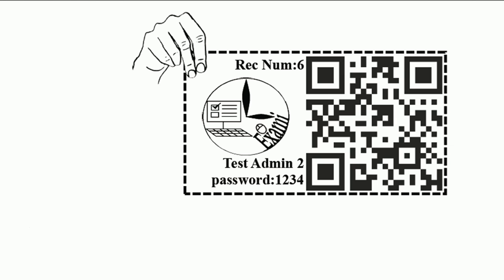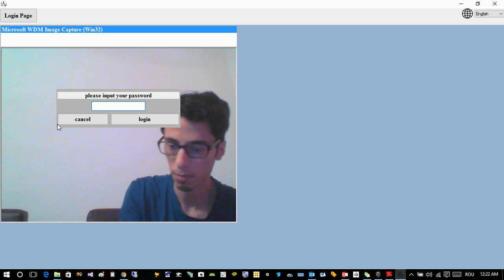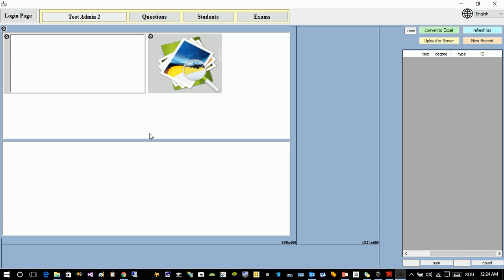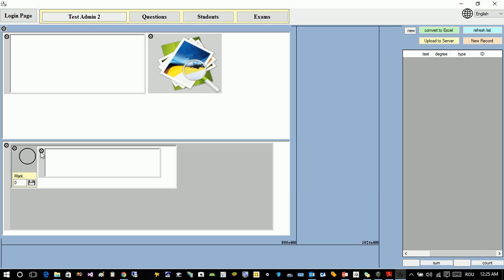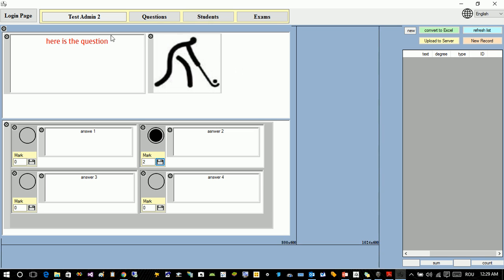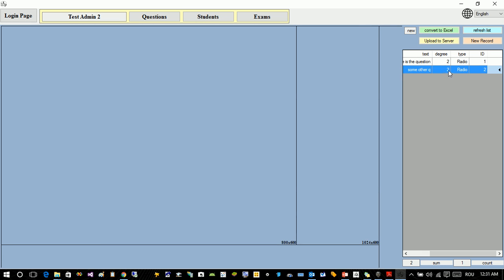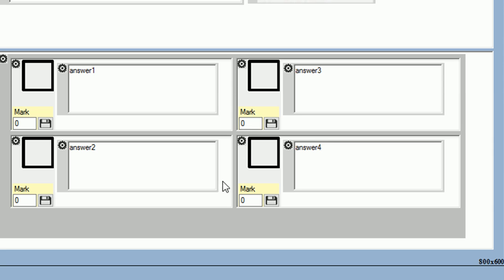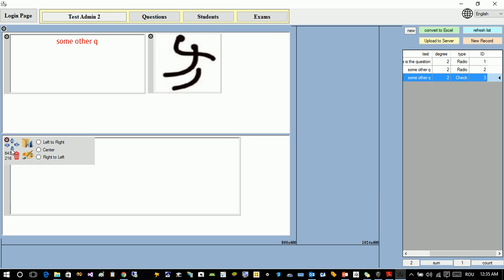Exami Part 1 how to start and Creating the Questions Bank